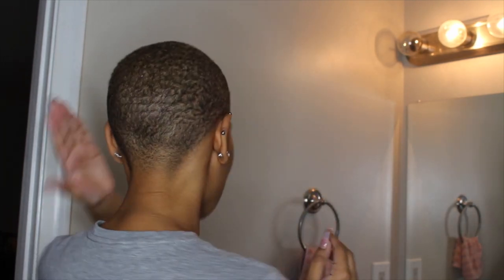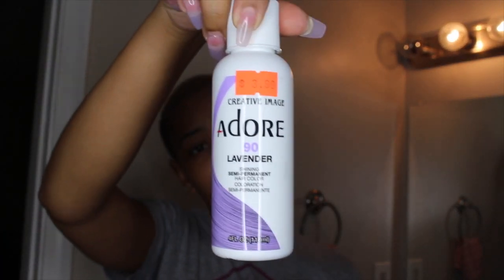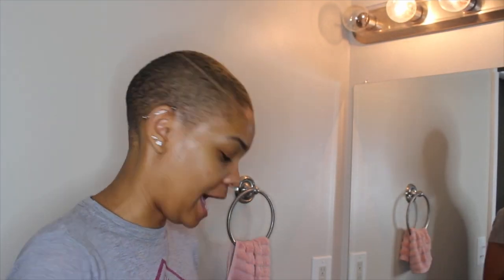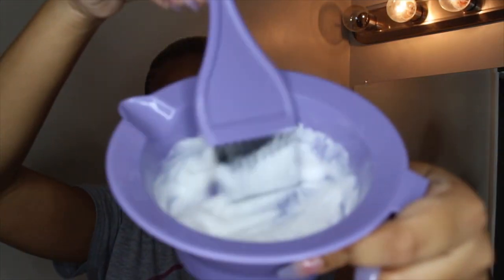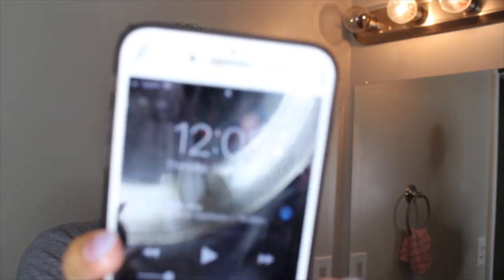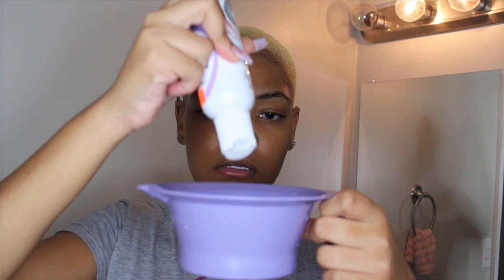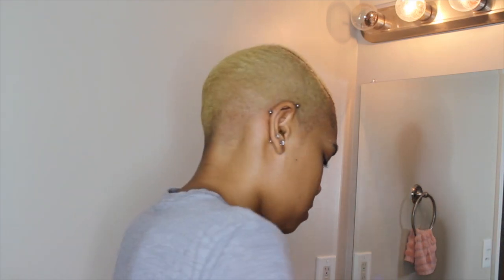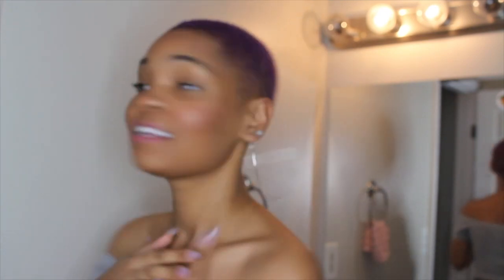dying my hair purple!!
hey everyone! welcome back to my channel and HAPPY NEW YEAR ✨ i’m back and i’m better! in today’s video i’ll be showing you how i dyed my hair purple. i love dying my hair fun colors so let me know if you would like to see any more transformation videos! c yall soon!